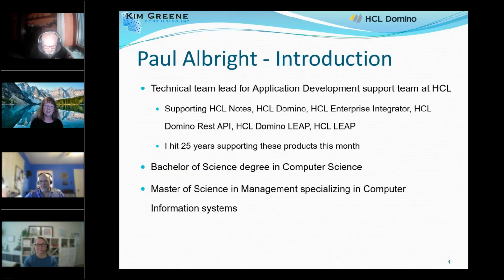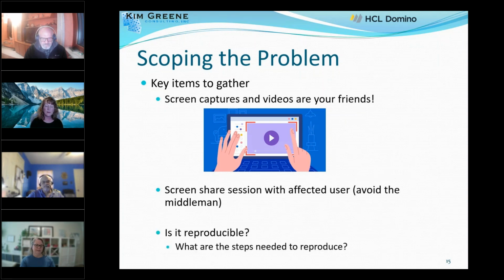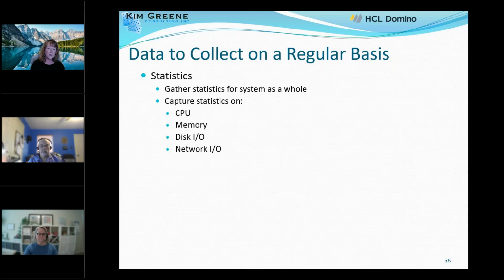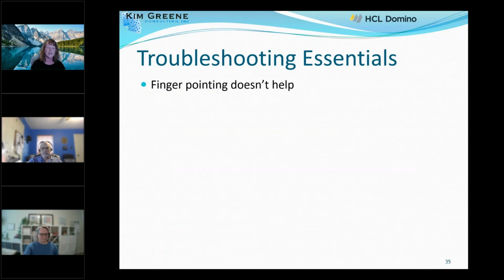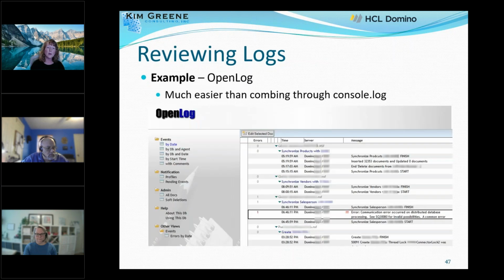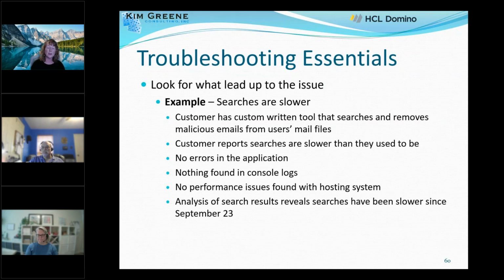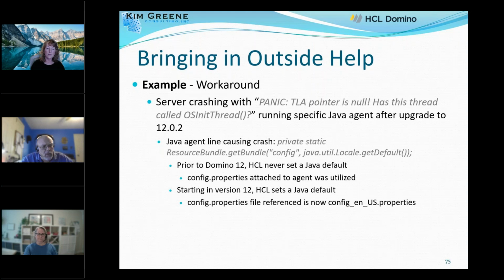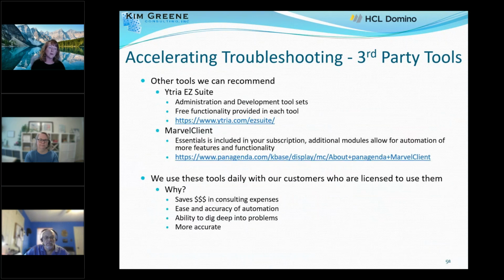OpenNTF Webinar: Deep Dive into Debugging Domino with the Divas and “the Dude” (January 2024)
Debugging Domino has many facets. This session will delve into the do’s and don’ts when debugging Domino, whether it be administration issues or application issues. Don’t panic, instead come to this session. Learn from these industry experts who have spent many years debugging and resolving real-world problems in almost every aspect of Domino you can imagine.
This session will walk you through where to start, how to avoid common mistakes, the significance of properly scoping problems, essentials for troubleshooting administration or application design issues, how to work hand-in-hand with HCL support and demonstrate the full life cycle of effective incident management and resolution. This fast-paced session will provide MANY MANY examples along the way as we go through the journey of successful debugging and problem resolution.
You will gain insights into what should be regularly monitored and why this is advantageous and essential for problem identification and resolution. You will also learn why documentation is crucial to any successful debugging and how paramount communication is when chaos ensues.
Put your “learning hats” on, it’s going to be an adventurous ride!